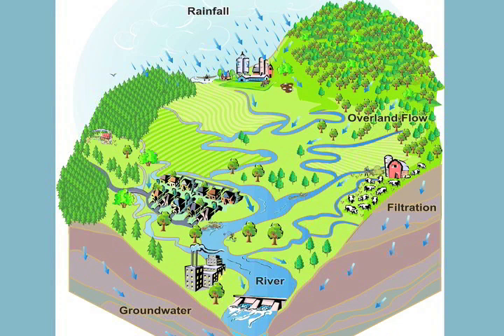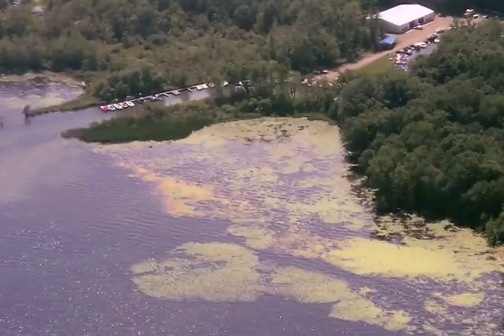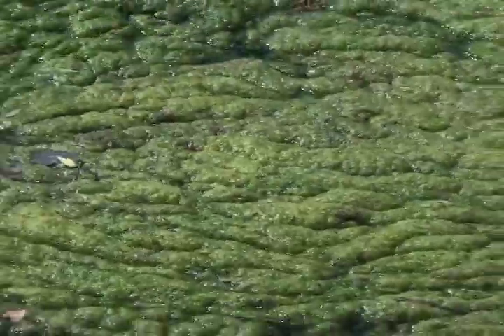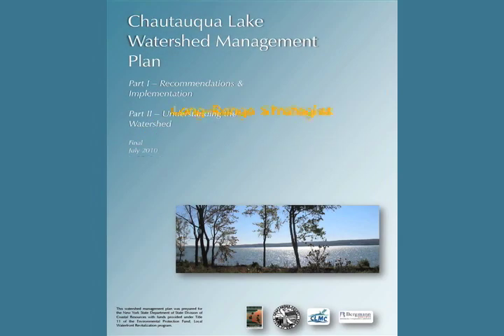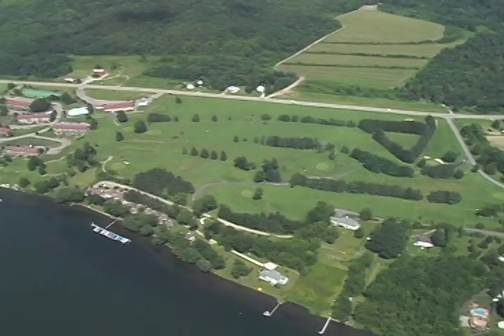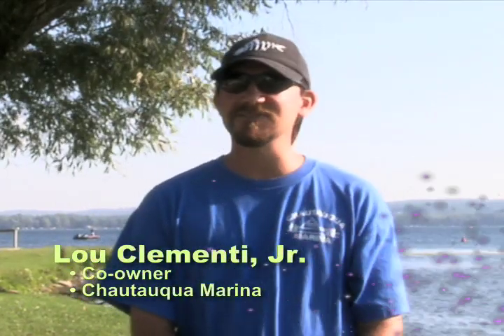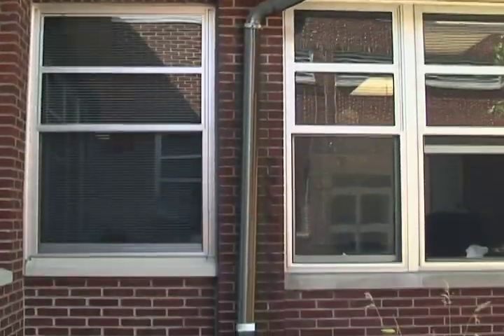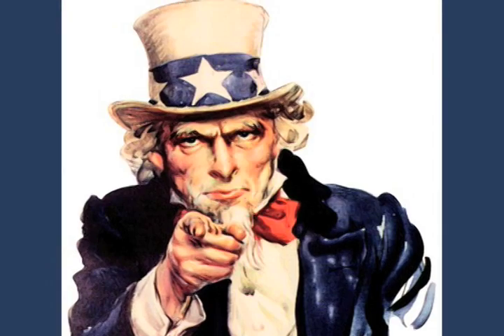Chautauqua Watershed: Planning for a Healthy Future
Learn what a watershed is and simple ways you can help protect your local watersheds.